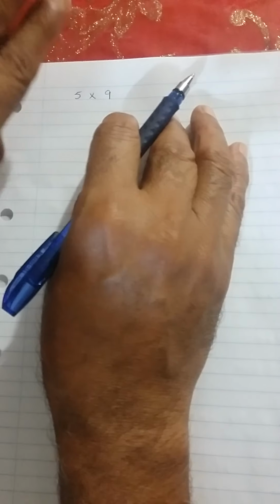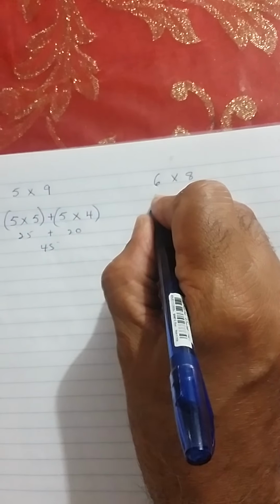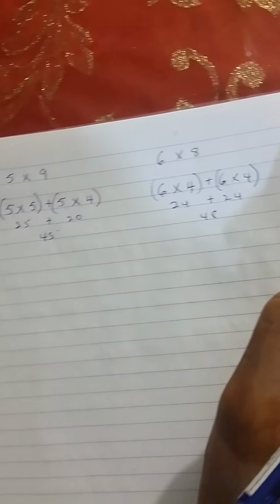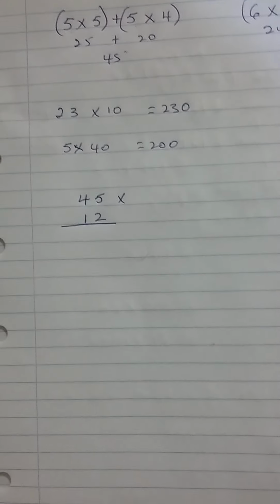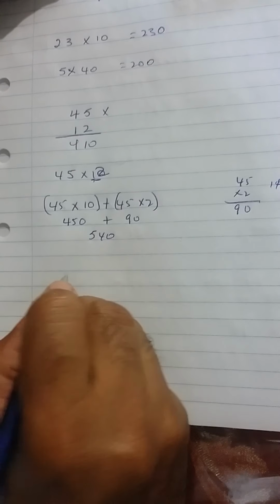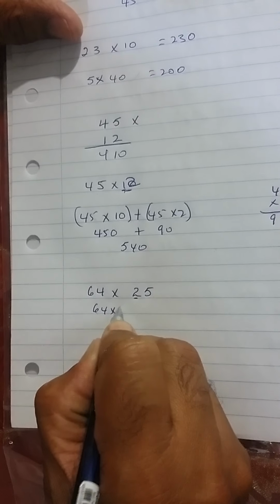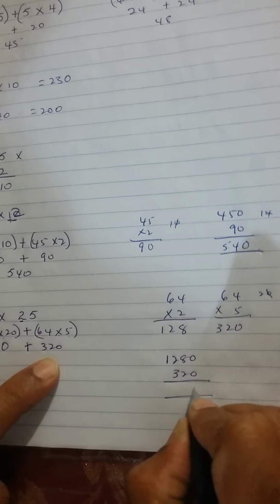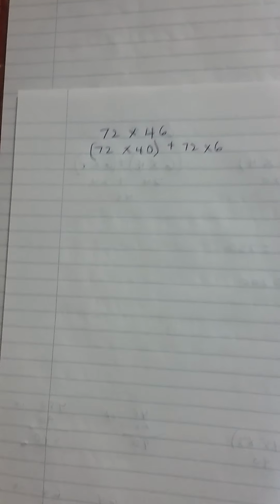October 6, 2020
Multiplication 2 or more digits